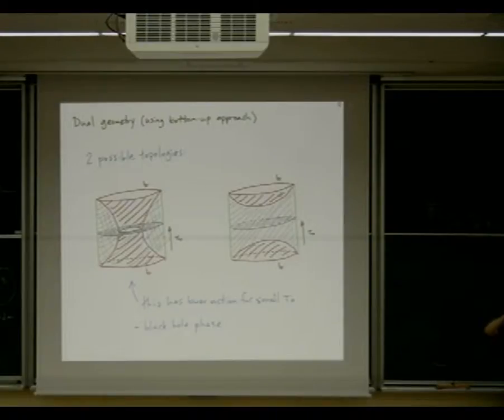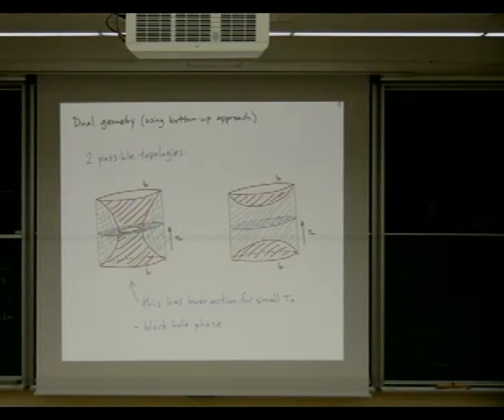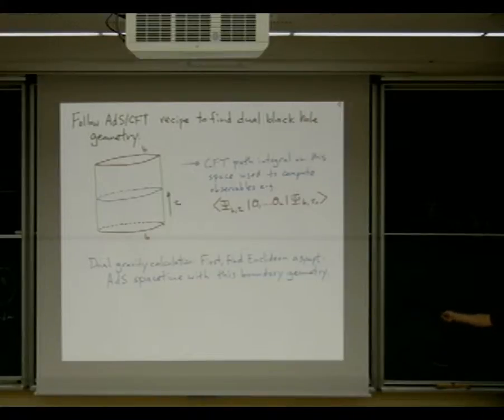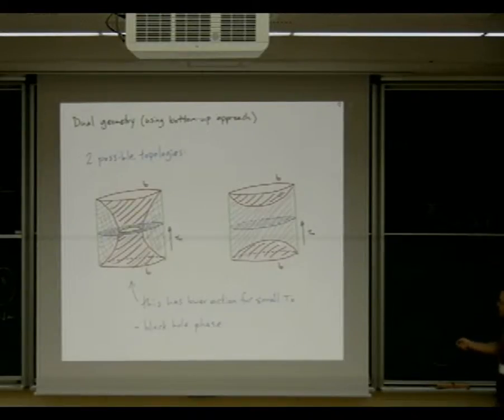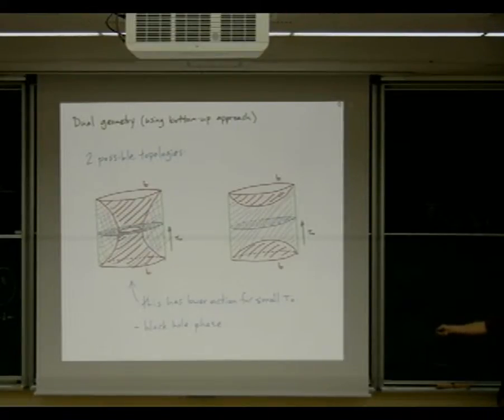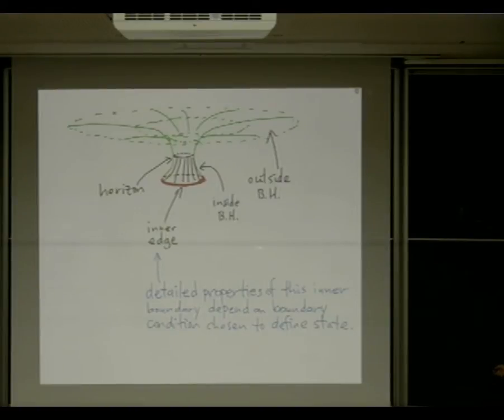Quantum Information and String Theory 2019: Kyoto U., YITP workshop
Quantum Information String Theory